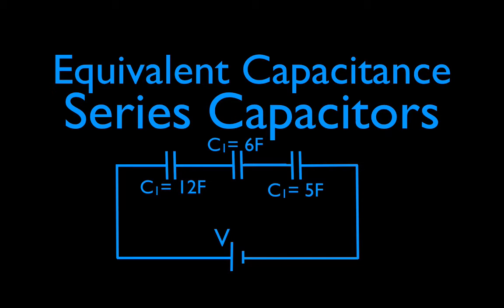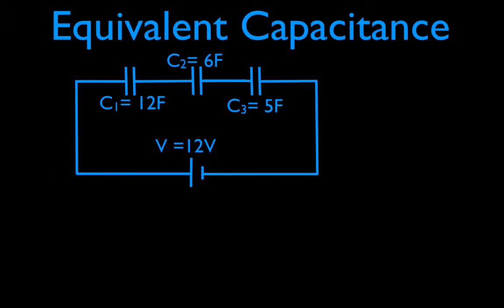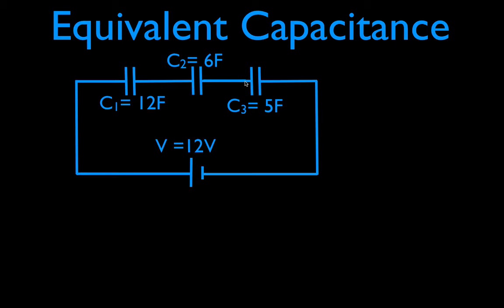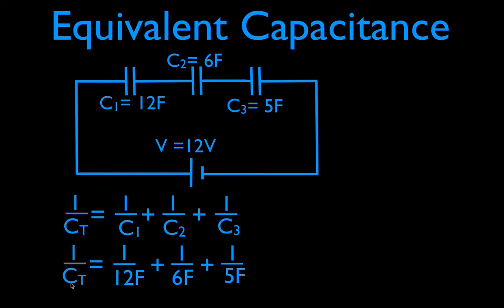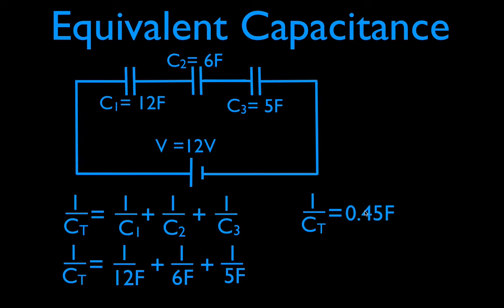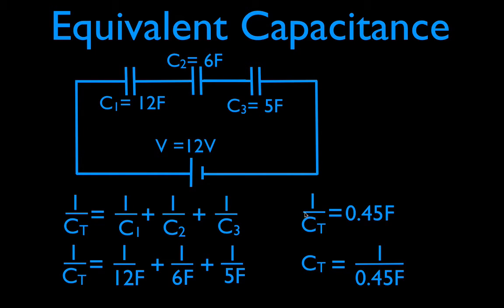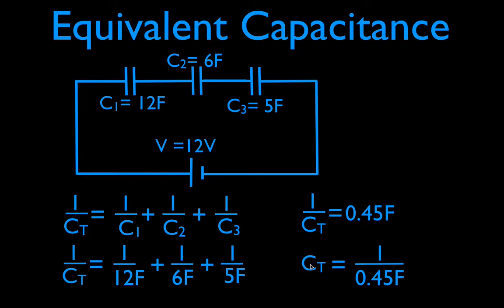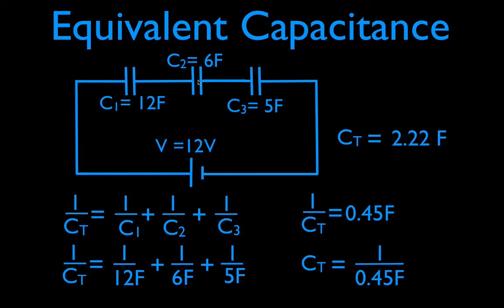Capacitors (8 of 11) in Series, Calculating Equivalent Capacitance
How to calculate the equivalent capacitance for capacitors in series.

Capacitors in series will store the same amount of charge on their plates regardless of their capacitance's. This is because the charge stored by a plate of any one capacitor must have come from the plate of its adjacent capacitor. For capacitors in series the voltage of the source will be divided across each of the individual capacitors. The voltage drop across each capacitor will be different and is dependent upon the values of the individual capacitances. For capacitors in series, the inverse of the total capacitance is equal to the sum of the inverses of each of the individual capacitances.

Capacitors in parallel will have the same voltage drop. This is because each capacitor is connected directly to the voltage supply. Capacitors in parallel will store different amounts of charge on their plates. The amount of charge stored is dependent upon the capacitance of the capacitor and the voltage of the source. For capacitors in parallel, the total capacitance is equal to the sum of all the individual capacitances.